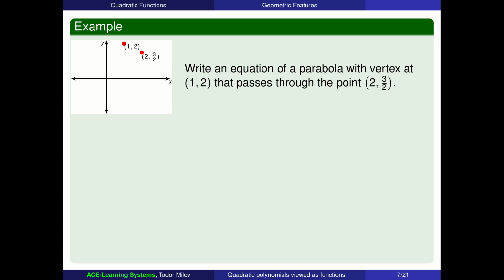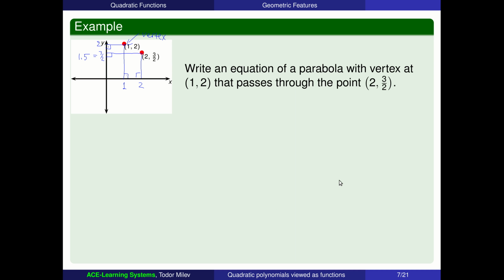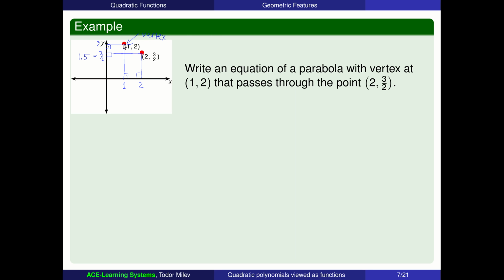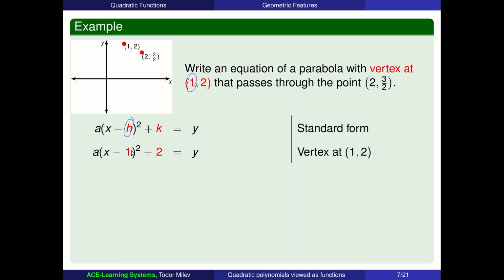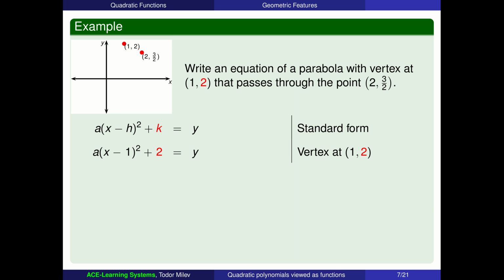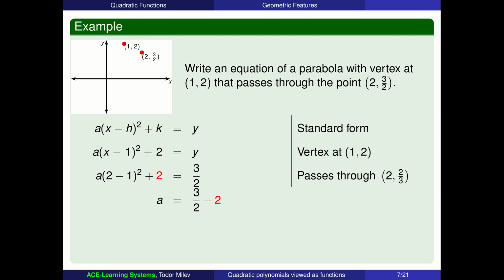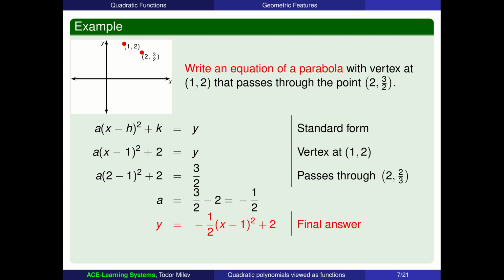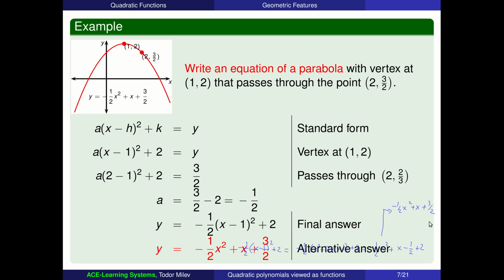Quadratic functions part 5: compute parabola with given vertex and passing through a point